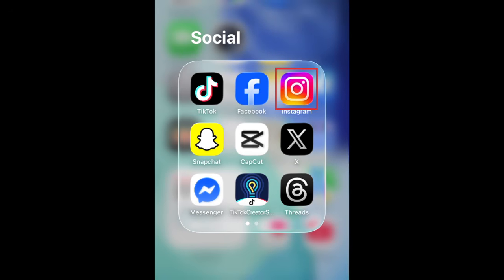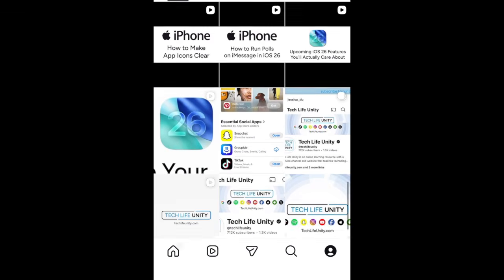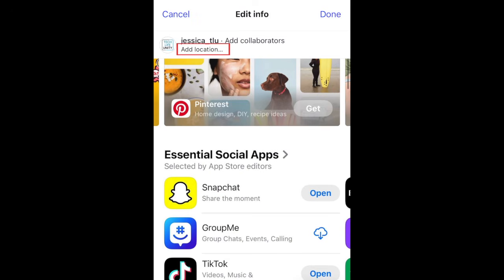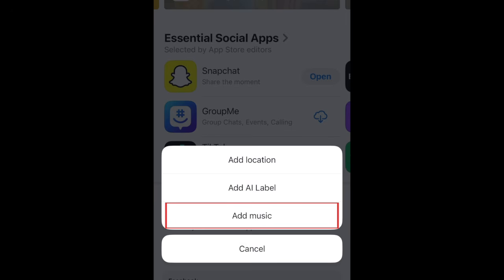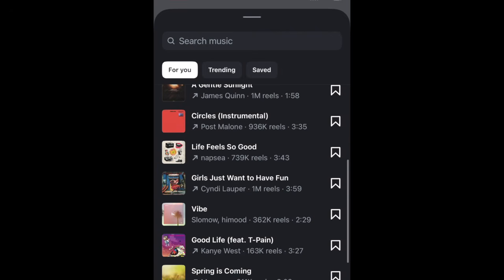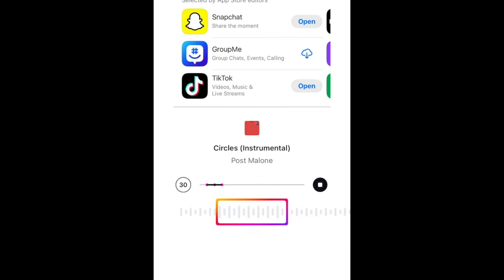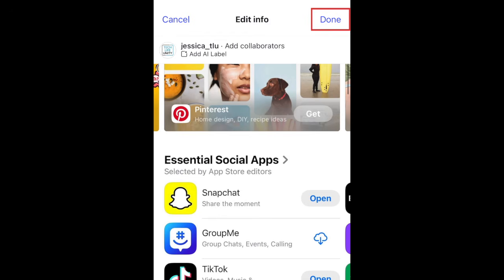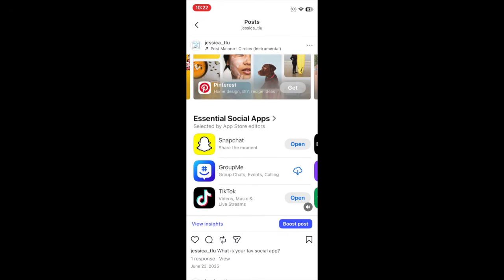How to Add Song To Instagram Post After Posting It (Full Guide)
Want to add music to an Instagram post you’ve already shared, but not sure how? Watch this video to learn how to add a song to an Instagram post after posting it.

To add music to an Instagram post you’ve already shared, open the Instagram app and go to your profile. Then find the post you want to add music to. Tap the three dots at the top. Then select Edit. Under your username, tap where it says Add Music, Add AI Label, or Add Location. Then select Add Music in the pop-up. Now choose the song you want to add to your post. You can select one of the suggested tracks listed, or search for something specific. Tap a song to hear a preview of it. Then tap the arrow at the bottom to add it to your post. If you want, you can change which section of the song will be played using the slider at the bottom. When you’re happy with the selected song clip, tap Done in the top right corner to save. Now when people view this post, your selected song clip will play in the background.